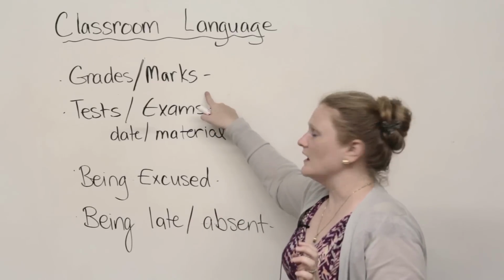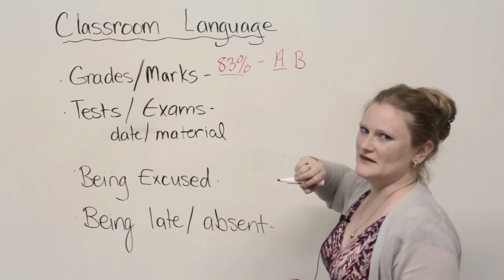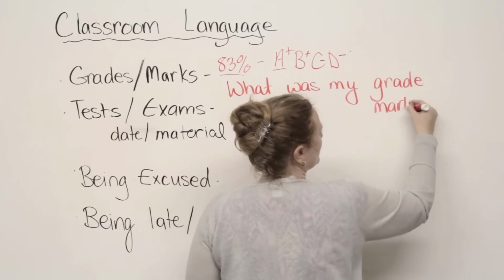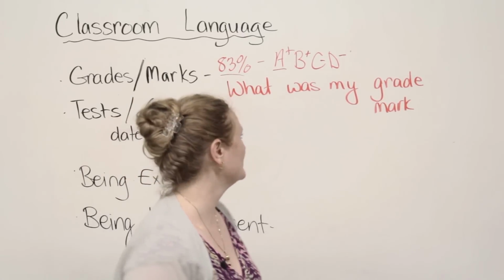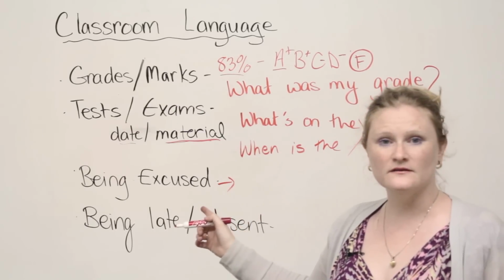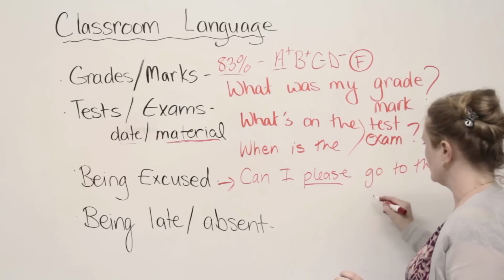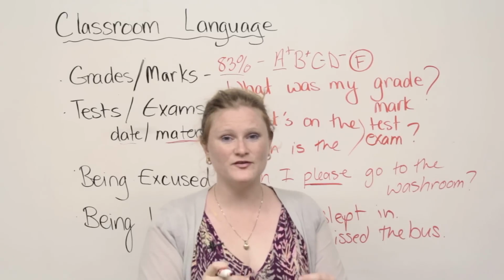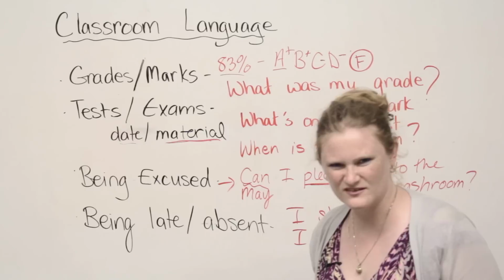Speaking English - Classroom vocabulary and expressions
May I go to the bathroom? May I be excused? Were you absent? Learn basic classroom English from a native speaker! You'll learn the difference between an exam and a test, as well as lots of common and important vocabulary and expressions.